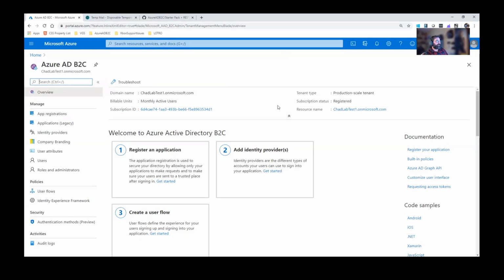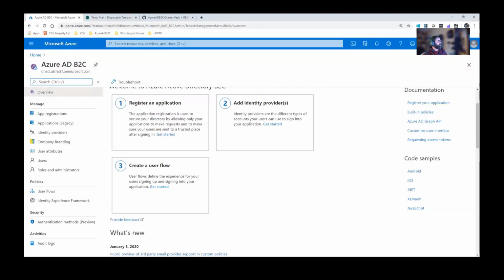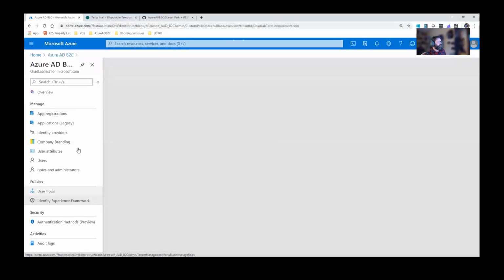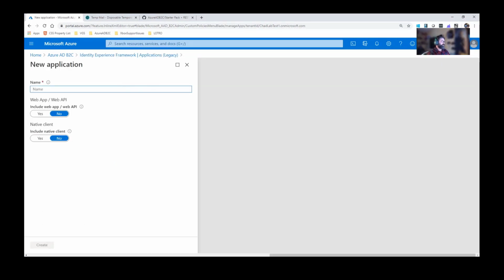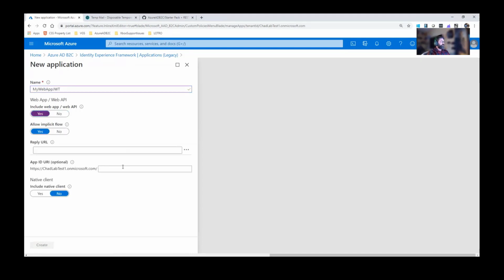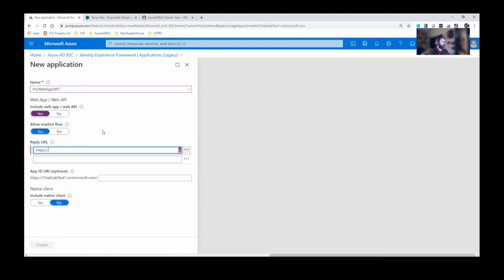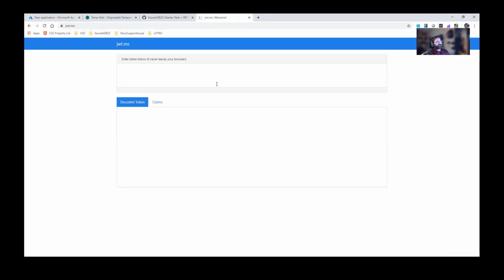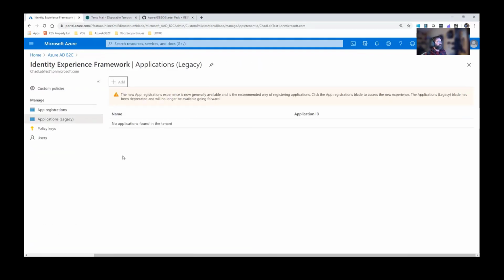3 of 14 Create a JWT Test Application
To follow along with the videos with a lab, navigate and download the Word document

This is the 3rd video in a 14 video series. In this video, I will walk you through on how to create a test application with low/no effort. This is super useful for testing - I think it's a MUST for any new or existing deployment.

The JWT test application can be viewed It is a simple application that acts as a JSON Web Token (JWT) Reader so you can verify what is going to be sent to your application. If you are attempting to trouble your PROD application, then I suggest setting this up.